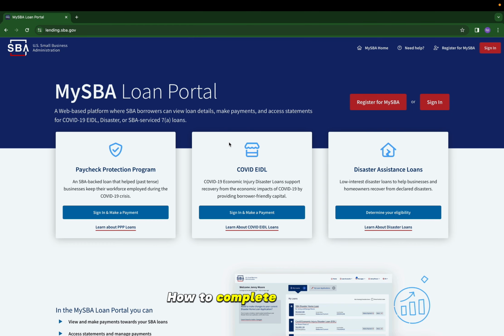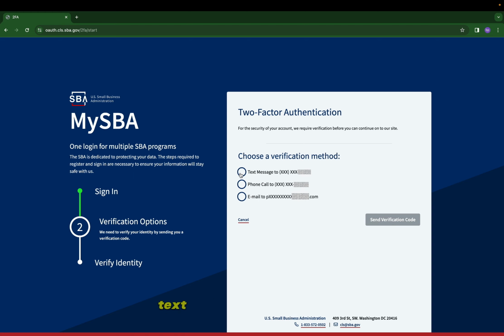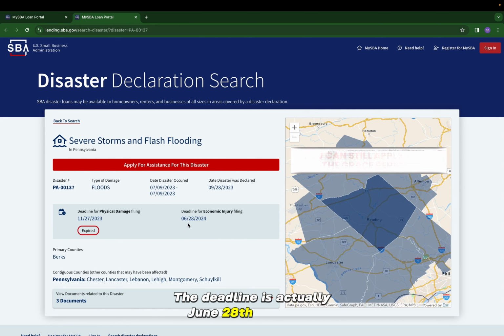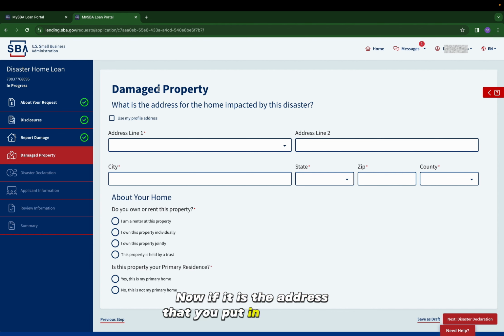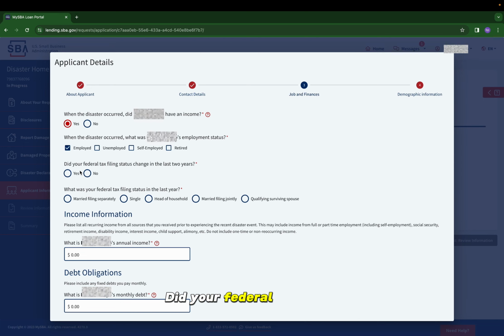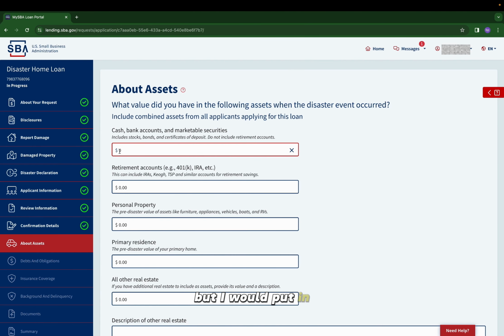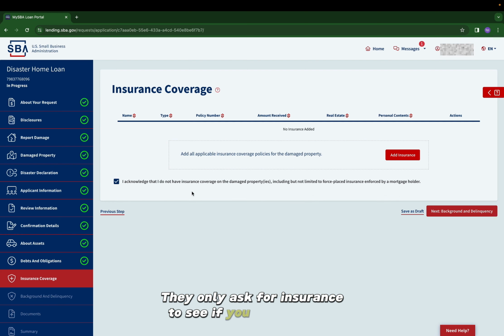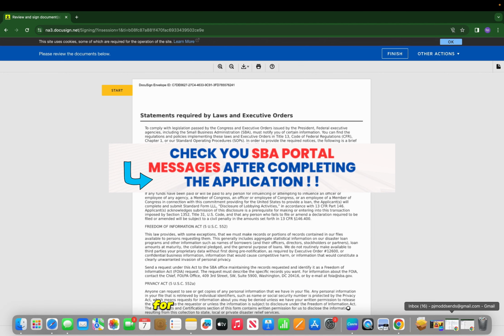The New SBA Application Process 2024 [ Renters l Homeowners]: A Step-by-Step Guide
In this comprehensive step-by-step guide, we will walk you through the process of navigating the new SBA Home Application and Website. Whether you're a homeowner, renter or business owner, understanding how to use the SBA's updated online tools is crucial for successful loan applications and accessing vital resources.

📝 Throughout this video tutorial, we will explain the key features and functions of the new SBA Home Application. From creating an account and logging in to determining eligibility and entering necessary information, we will cover each essential step to ensure a seamless application process.

🌐 Additionally, we'll explore the revamped SBA website and discuss helpful tips for utilizing this powerful resource. We understand that finding the information you need can be overwhelming, so we'll guide you through different sections and demonstrate how to efficiently navigate the site to access valuable workshops, training materials, and other critical resources for small businesses.

💼 Whether you're seeking financial assistance, guidance on starting or scaling your business, or simply looking for valuable information related to small business operations, this video will equip you with the knowledge and skills to make the most of the new SBA Home Application and Website.

🎓 Join us and become proficient in utilizing these updated online tools to maximize your chances of loan approval, secure valuable resources, and improve your overall business operations. The SBA's dedication to supporting small businesses is unwavering, and this video will empower you to leverage these resources effectively.

📢 Don't miss out on this essential tutorial that can potentially transform your life or small business journey. Watch now and gain valuable insights into navigating the new SBA Home Application & Website!